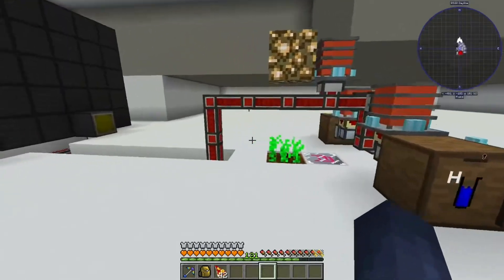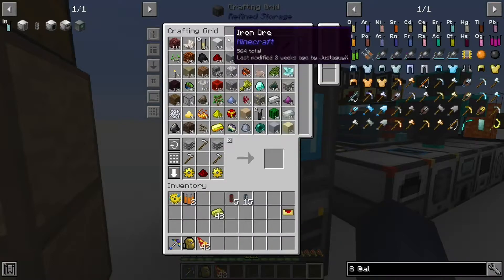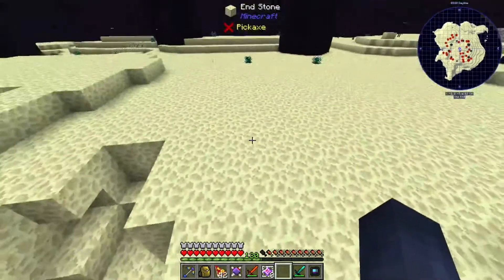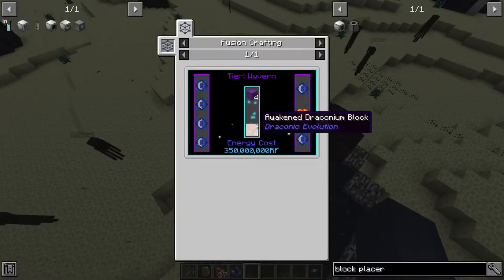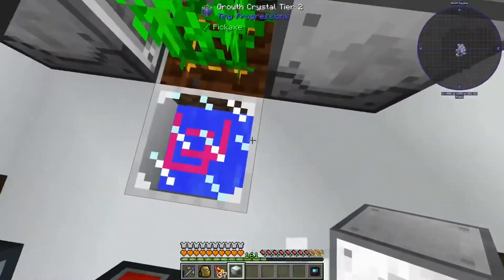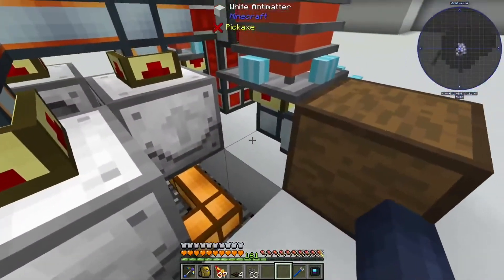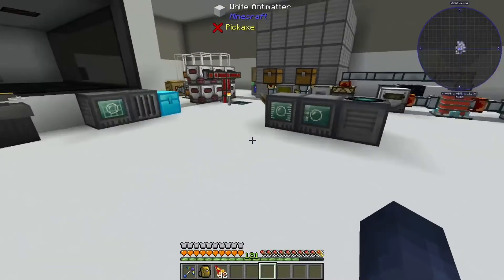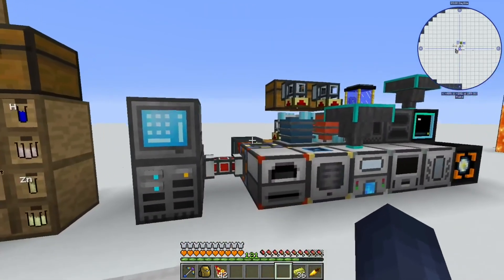Antimatter Chemistry EP 18 | The Dragon Returns!!!!!!! | Modded Minecraft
Welcome to the eighteenth episode of our Antimatter Chemistry Playthrough.

In today's episode we make the first half of our OP, coal-based, power generation system making blocks of coal PER SECOND and we fight our old enemy, Grace, 3 more times to assert dominance and  progress further into draconic evolution.